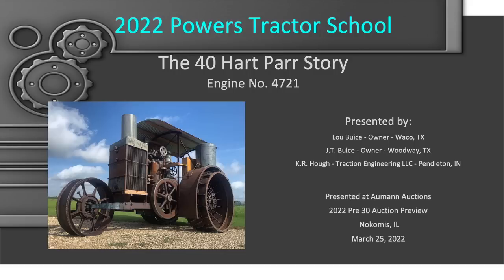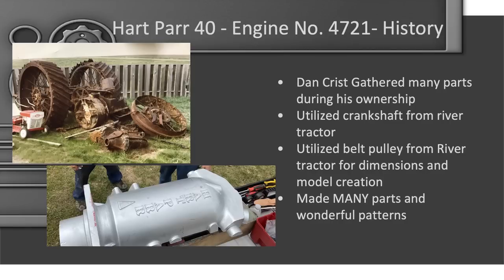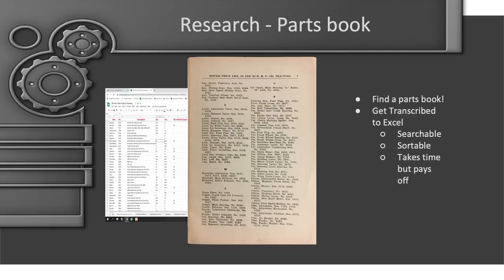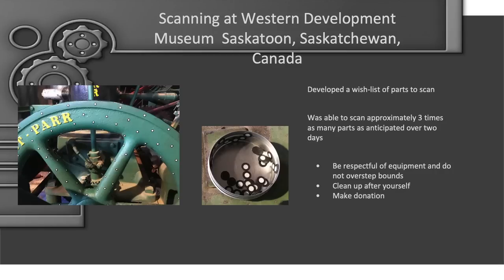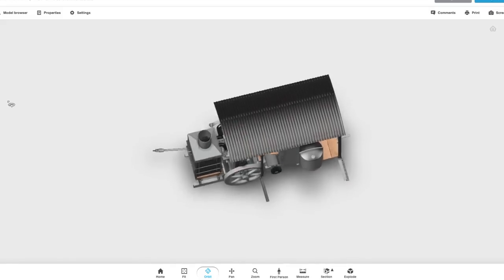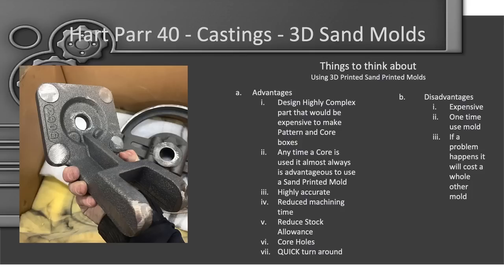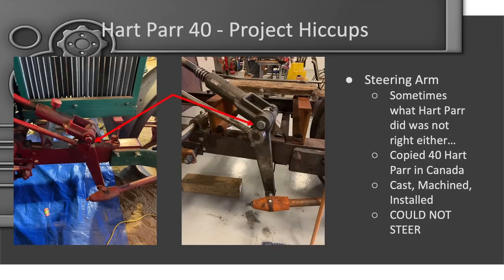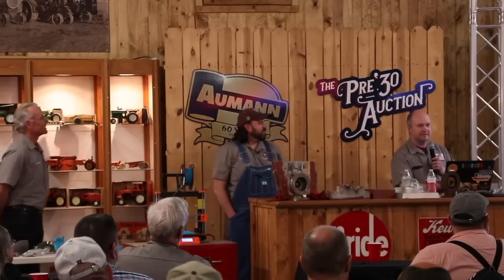Using Modern Technology For Restorations - 2022 Powers Tractor School - Part 4 of 5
This is the fourth release for the 2022 Powers Tractor School Sessions. This session is with K.R. Hough, Lou Buice and J. T. Buice who explain how modern technology, professional engineering and a lot of passion brought a Hart Parr 40 tractor back to life.

Don't forget to watch us on RFD-TV!